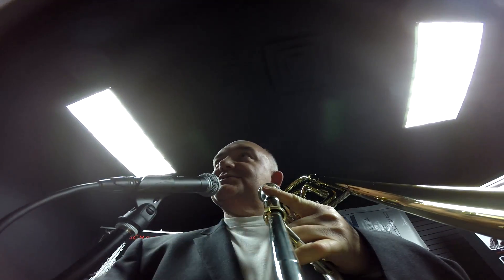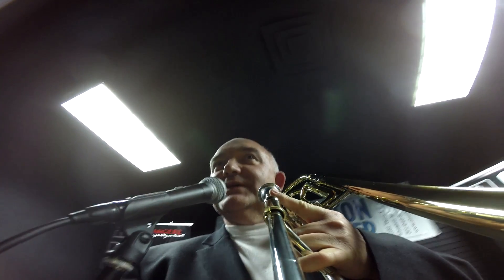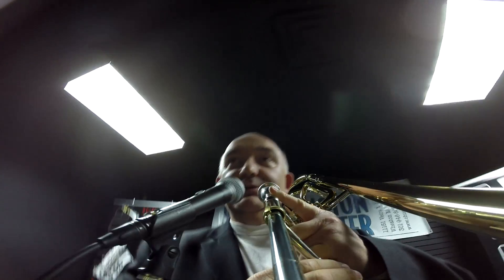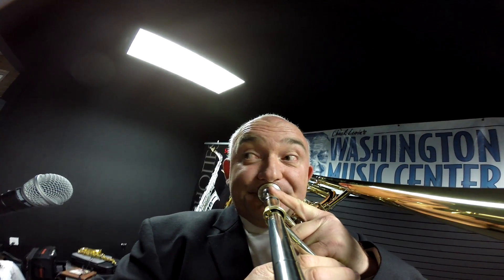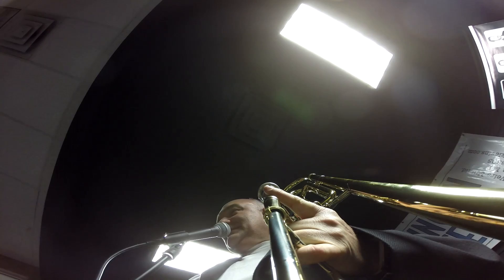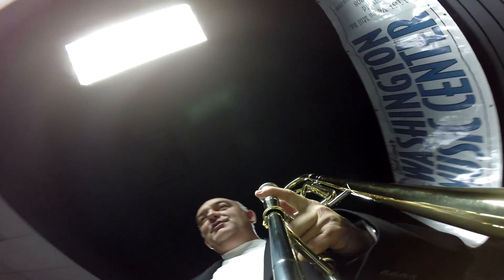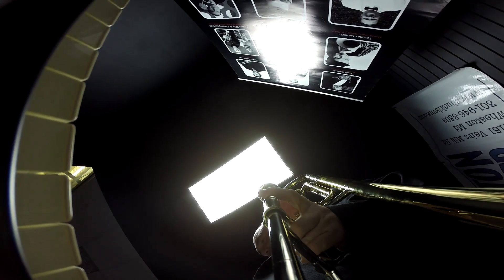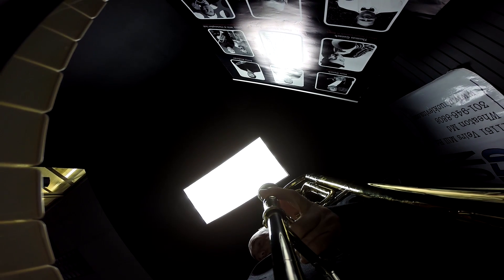James Morrison Trombone Slide Camera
James Morrison during a clinic at Chuck Levin's Washington Music Centre - battle between trumpet and trombone with a goPro on the slide!